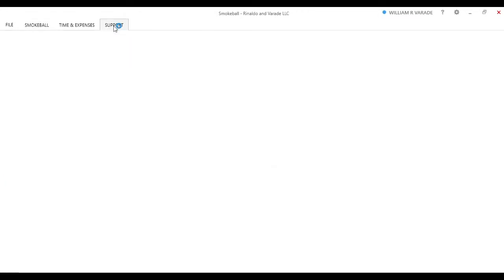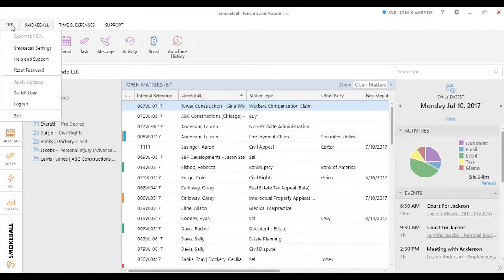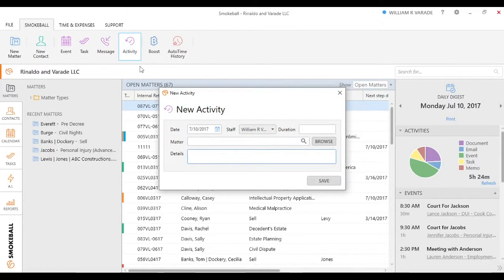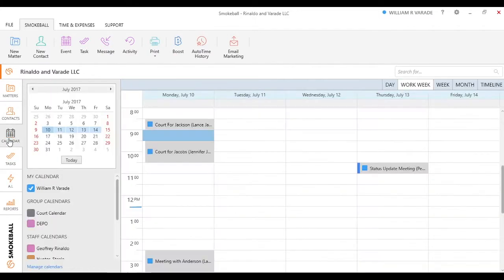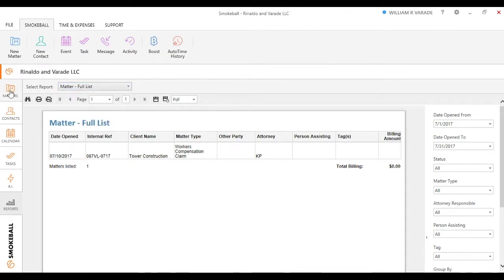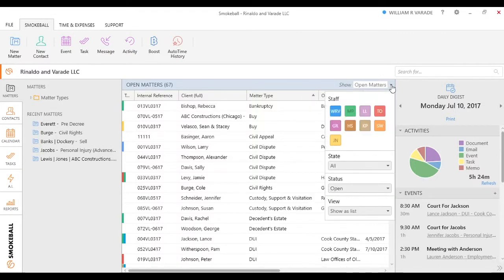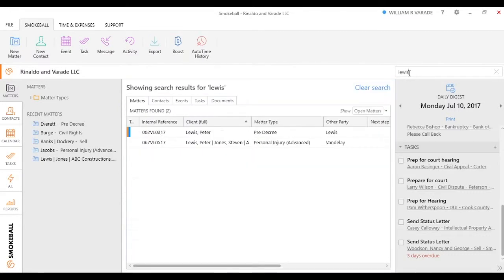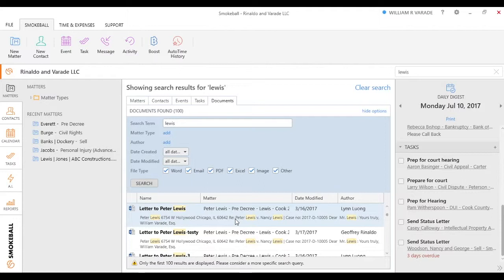Smokeball Training - Home Screen Basic Navigation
Smokeball is a powerful, yet intuitive program designed with you in mind. Throughout this section, we will explore the features of Smokeball. See individual pages for more detail on each feature accessed from the home screen. Once you log into Smokeball, you will see and access:

(1) Additional Options: Access your Smokeball File Menu and navigate to our Support page and resources
(2) Home Screen: Action Bar: Go to place for creating new matters. There are additional actions available, but best practice will be to create contacts, events, tasks, etc. from individual matters.
(3) Views: Quickly toggle between matters, contacts, calendar, tasks, activity intelligence, and reports
(4) Matters: Quick view of matters. This information can be sorted in various ways. To learn more on how to change the way you view your matters see Home Screen: Organize Matters.
(5) Daily Digest: will display events, phone messages, and tasks that are for you to do today.
(6) Search: The quickest way to find a matter, contacts, documents, emails, and memos